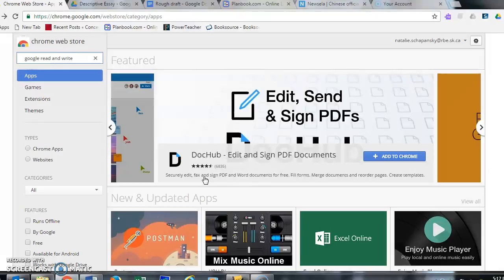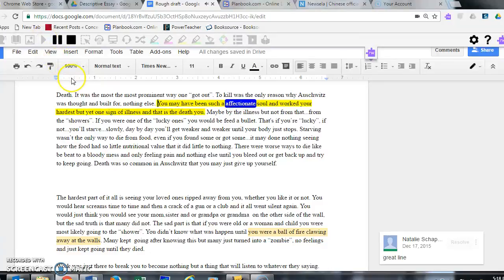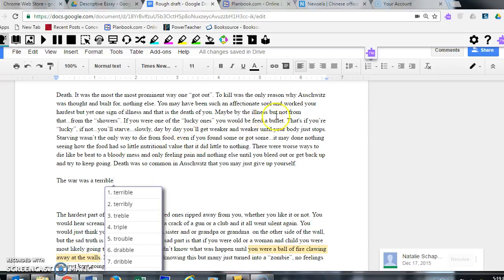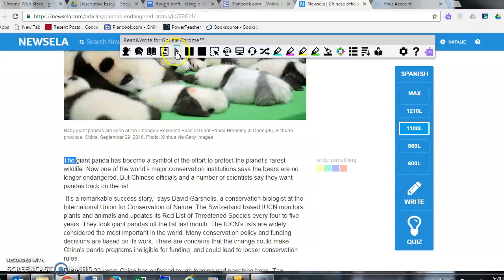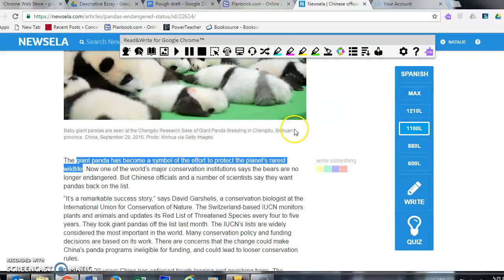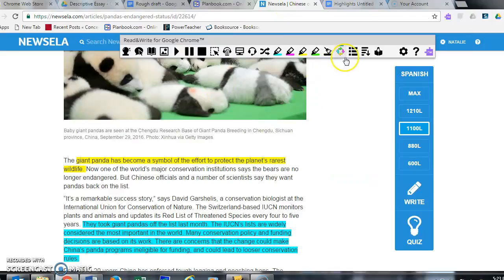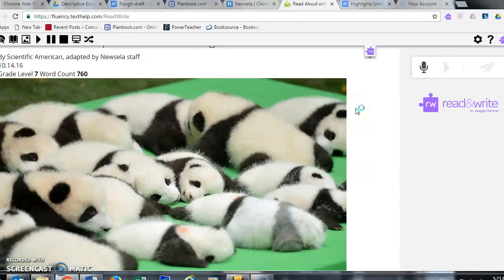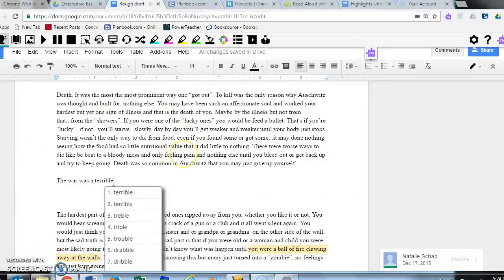Google Read and Write screencast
This is a brief introduction to how google read and write is used in my middle years classroom.